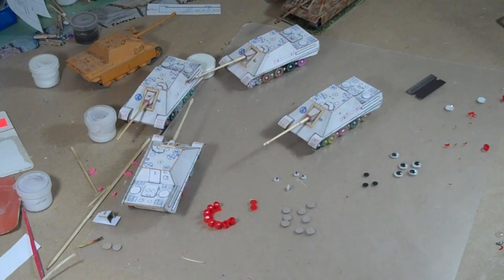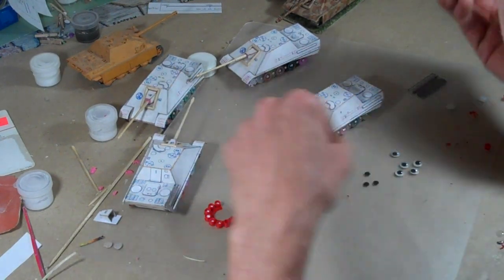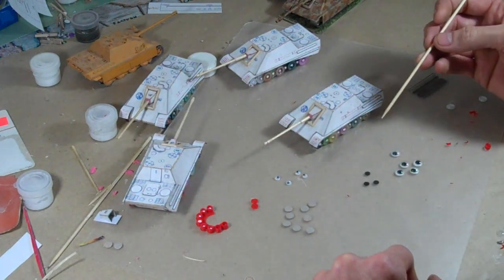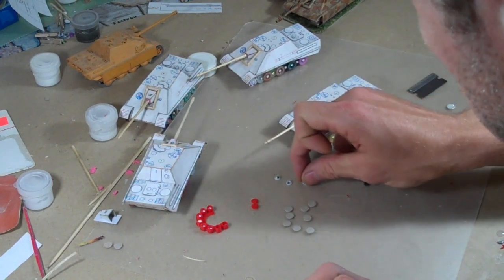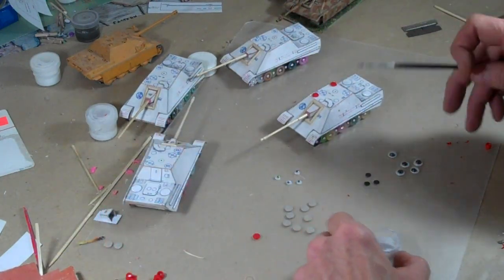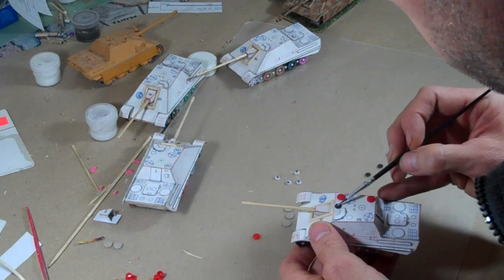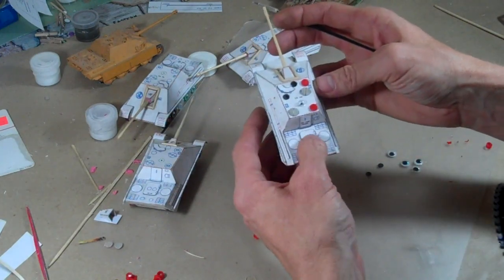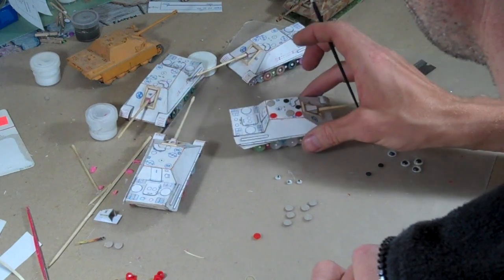Jagdpanther scratch built 1/72 (video 12)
This video shows the second step for adding detailing to a scratch built 1:72 Jagdpanther tank destroyer.
to download the free template and to check out some other available model designs.